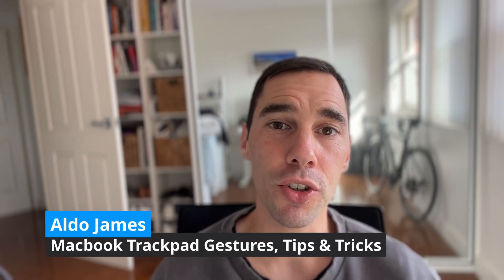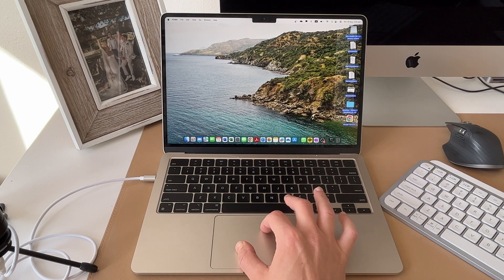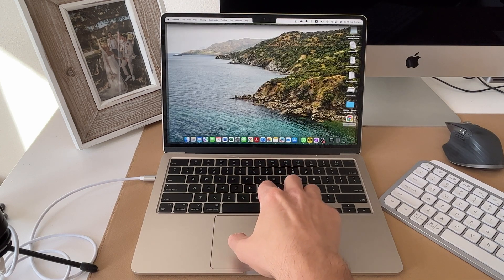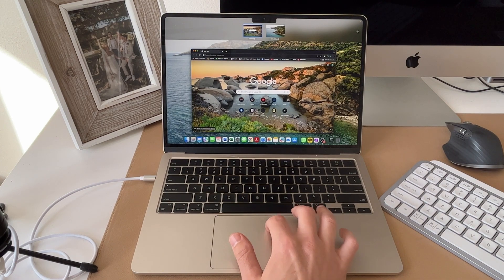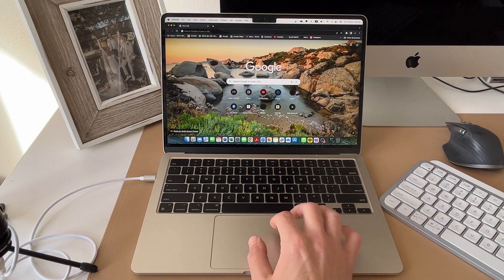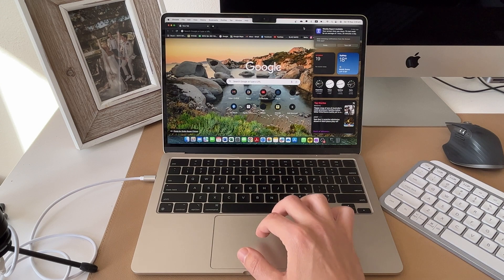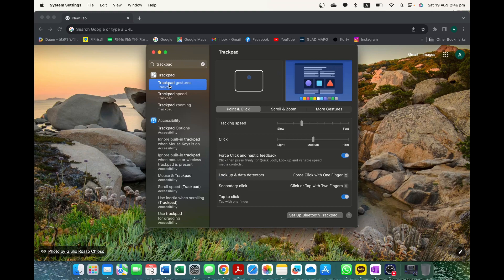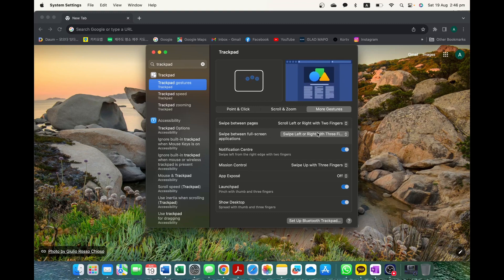Macbook Trackpad Gestures, Tips & Tricks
In this video we look at how you can make the most out of your Macbook Pro and Macbook Air with MacOS Trackpad Gestures, Tips and Tricks.

Timestamps:
0:00 Intro
0:13 single click, multiple select, right click and double click
0:53 three finger and four finger gestures
1:34 Multiple Desktop controls - 3 finger gestures
2:09 Pinch and Zoom
2:33 Notification Centre
2:59 How to cusomtize trackpad settings